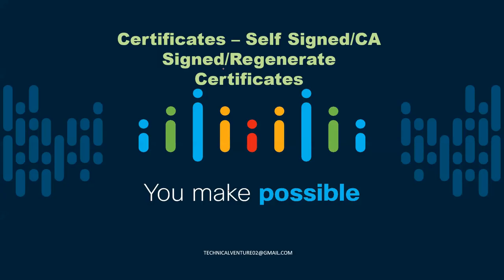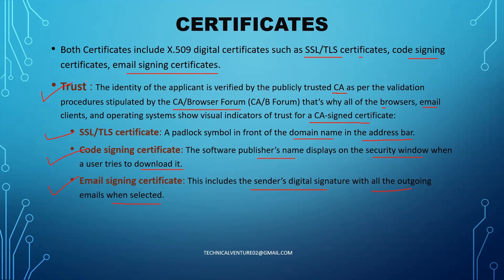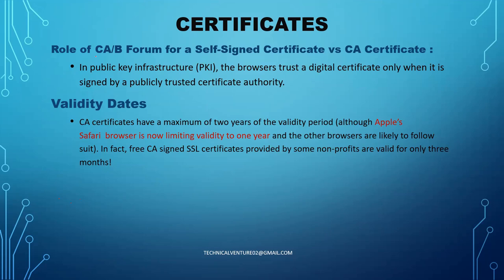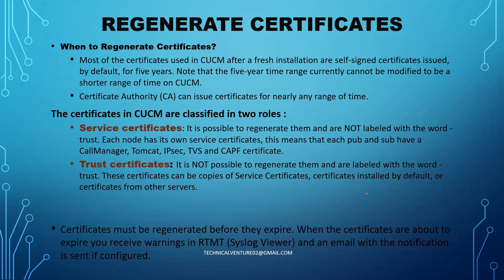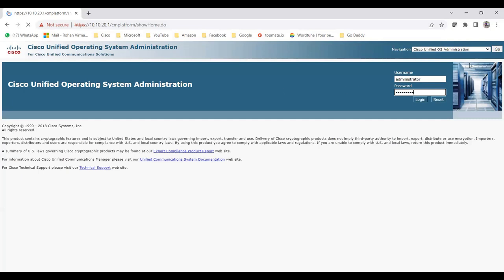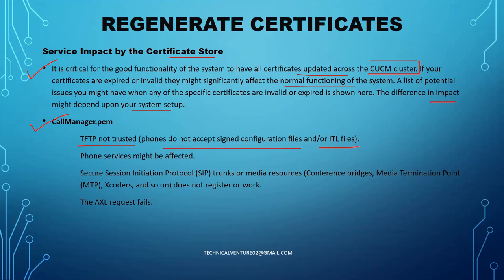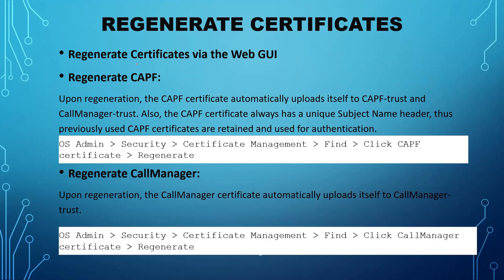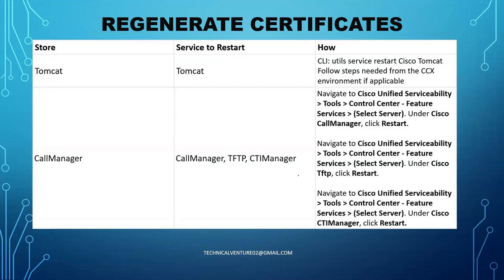Lecture - 38 | How to Regenerate the Certificates , Self Signed and CA - Signed Certificates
This video is all about regeneration of certificates, You will be able to understand about Self-Signed Certificates as well as CA-Signed Certificates.